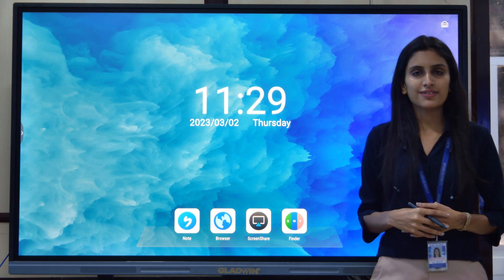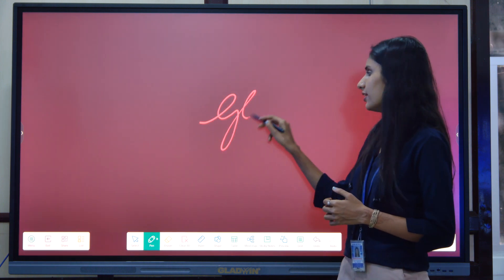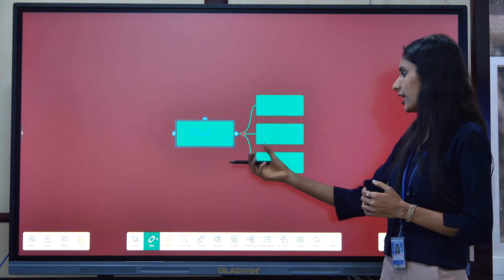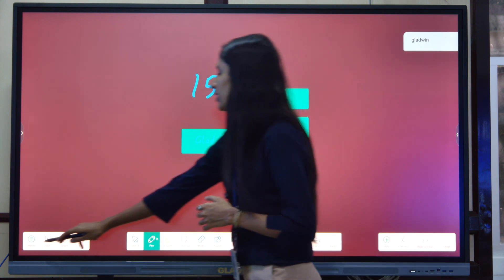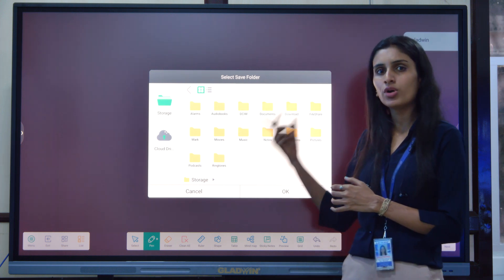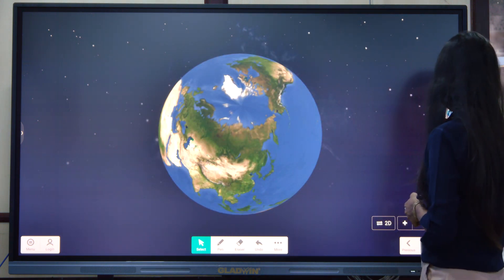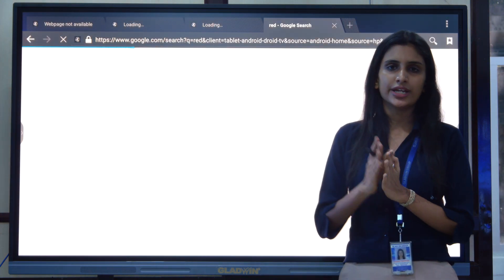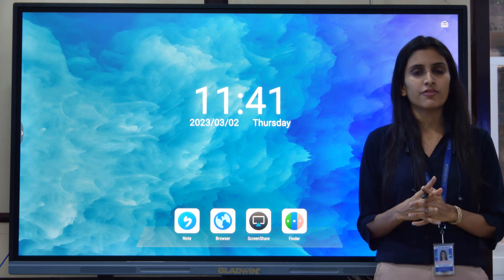GLADWIN INTERACTIVE FLAT PANEL CVTE 11.0 4/32GB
Available in Five different sizes which are 55"/65"/75"/86"/98". Technologically designed in Canada and manufactured in Taiwan and Malaysia. It is available both in Android & Windows OPS Dual Operating System.

Gladwin Group of companies are the leading manufacturer, exporter and importer of a wide range of Interactive Flat Panel, Smart Interactive Panel, Video Conferencing System, Digital Podium, etc. We also offer Digital Classroom Solution and E-Learning Digital Content. We direct all our activities to cater the expectations of customers by providing them excellent quality products as per their gratifications. Moreover, we follow moral business policies and crystal pure transparency in all our transactions to keep healthy relations with the customers.

Address: Plot No. 14, B1,Community Center, Janakpuri New Delhi- 110058